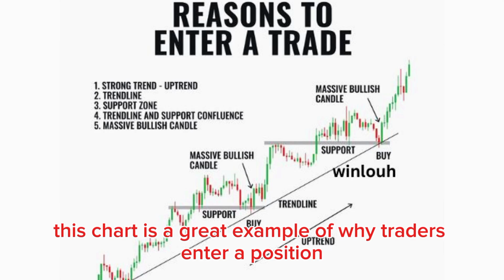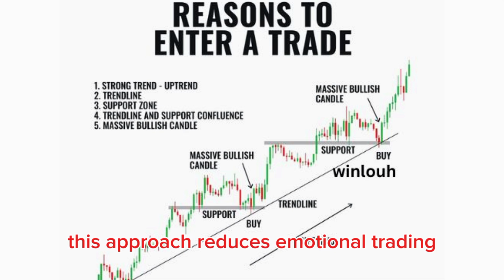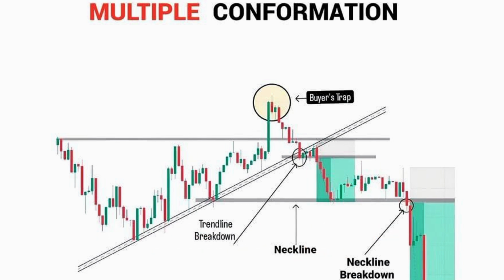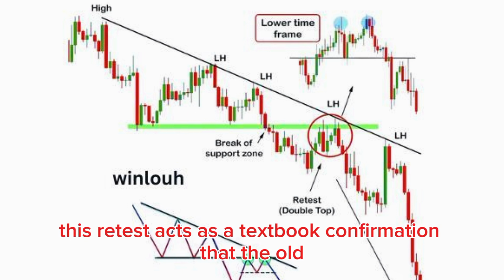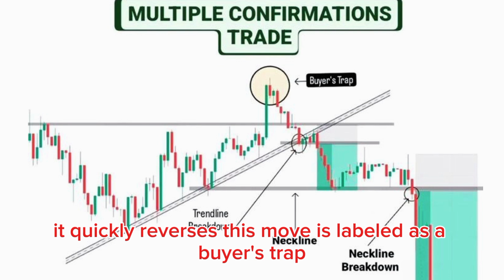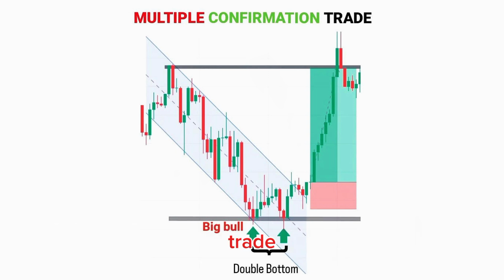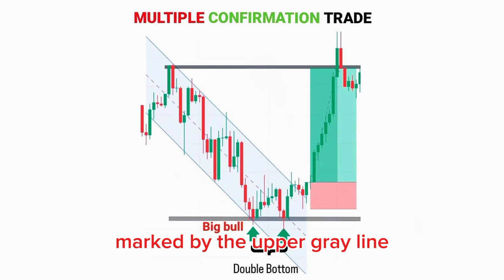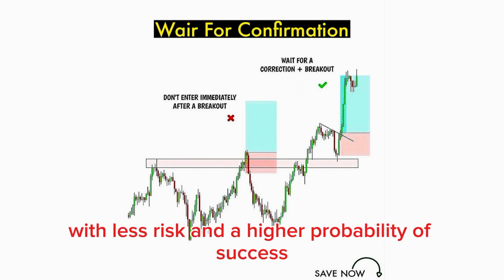“High Probability Trading Setup | Multiple Confirmations Step by Step”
Learn how to trade with confidence using multiple confirmations. In this video, I’ll explain step by step how to identify a buyer’s trap, spot a trendline breakdown, confirm with a neckline break, and finally enter a high-probability trade.

This strategy helps you avoid false breakouts, reduces risk, and increases your chances of catching big market moves. Whether you trade forex, stocks, or crypto, this method works across markets and timeframes.

📖 What you’ll learn in this video:
✅ How to identify a buyer’s trap
✅ Why trendline breakdowns confirm momentum shifts
✅ How neckline support turns into resistance
✅ When to enter after multiple confirmations
✅ Where to set your target for maximum profits

This is a proven price action trading setup that professional traders use every day.